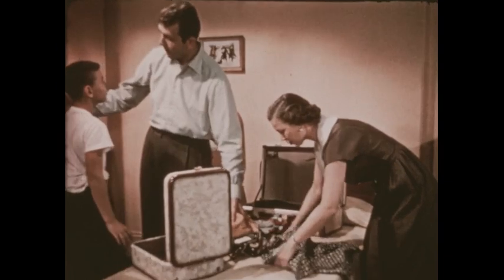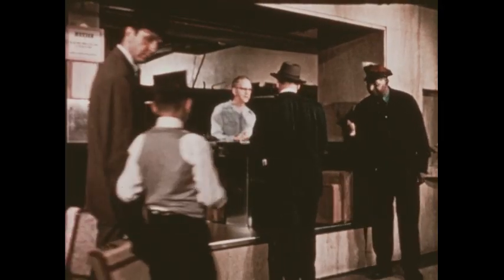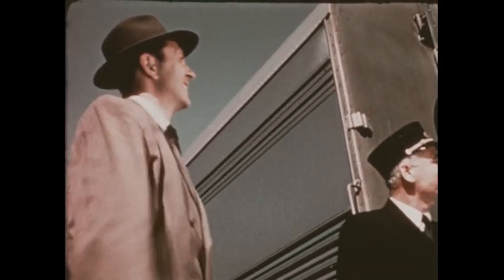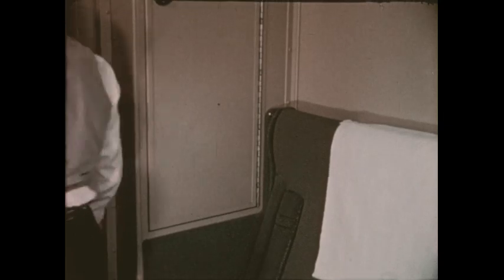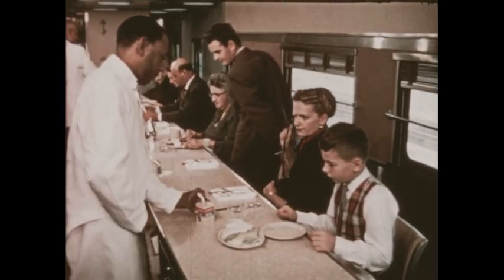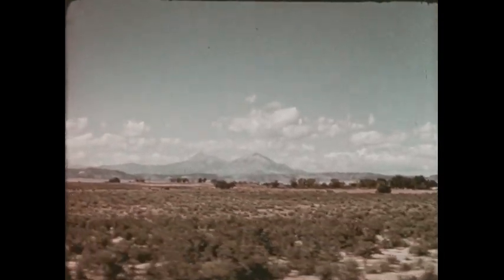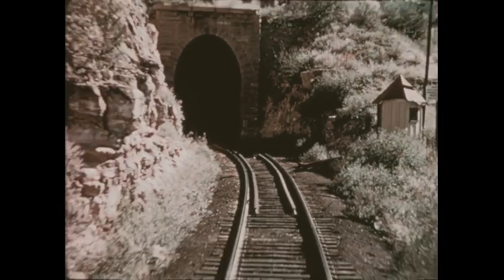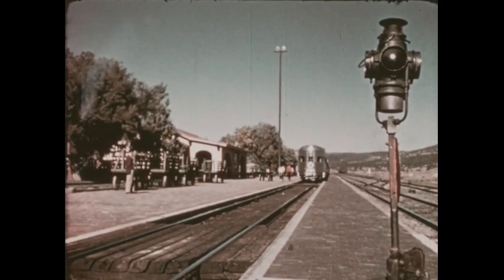The Passenger Train (1954)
Describes a journey from a large city to the country on a streamline train. Shows duties of many of the people who work in the station and on the train.